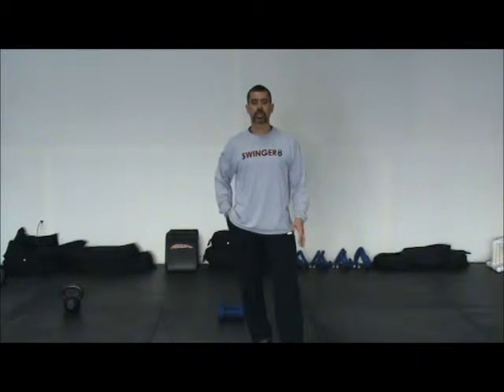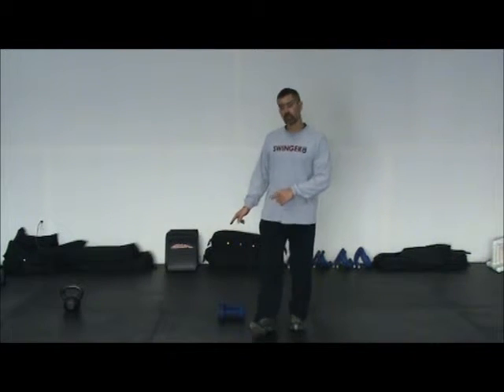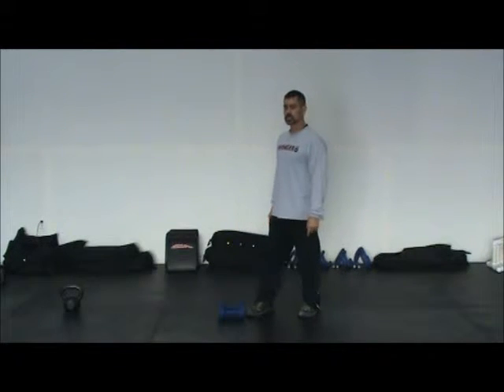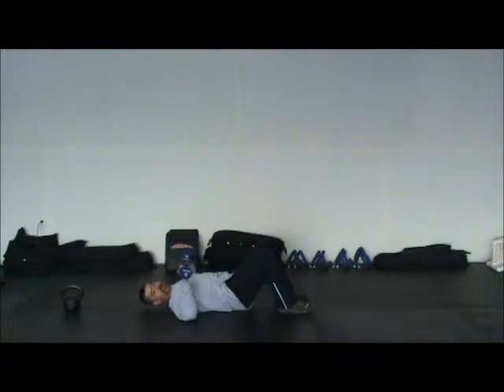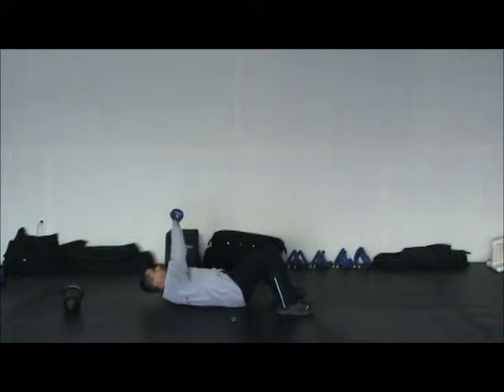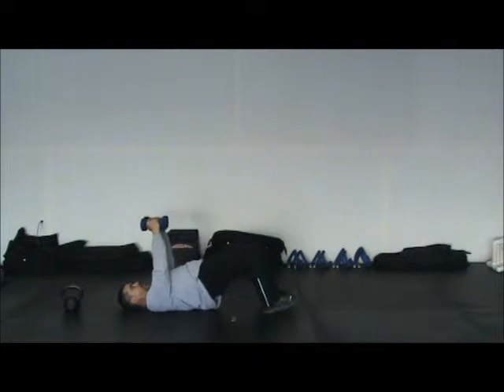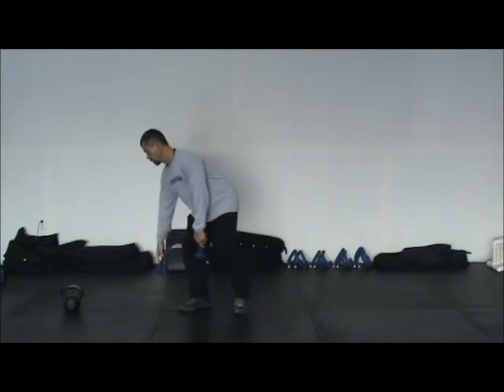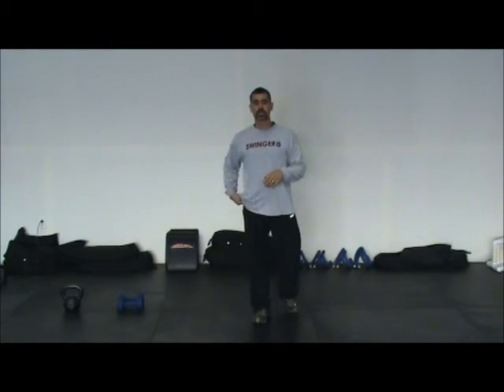12 Days of Christmas Video #7